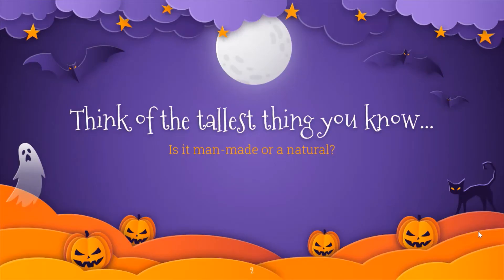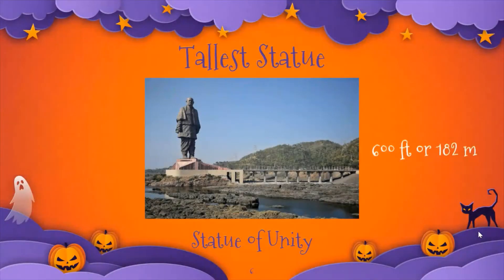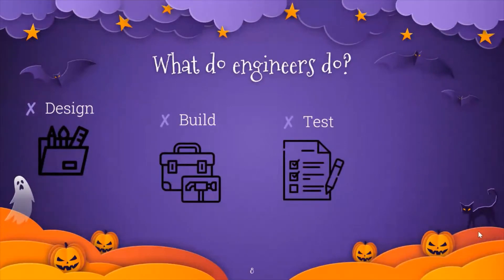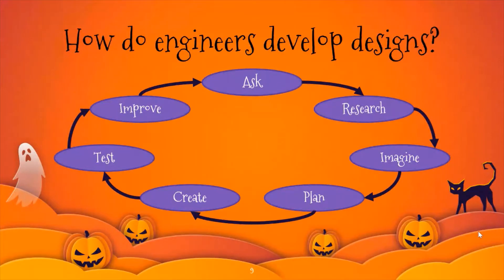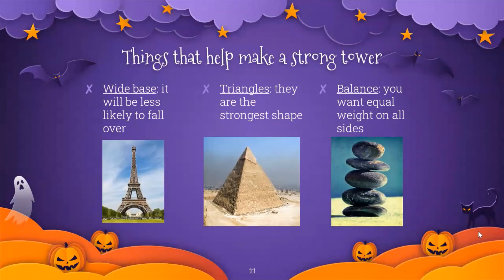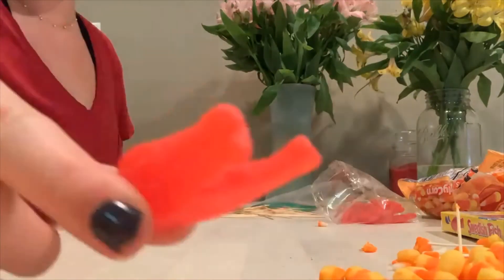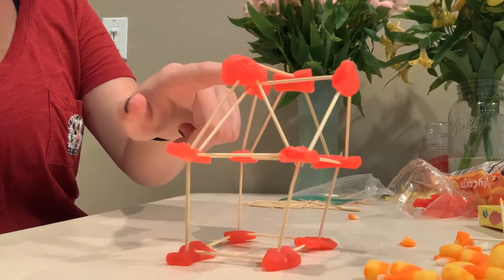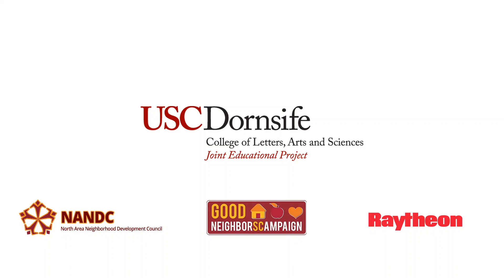USC Young Scientists Program - Second Grade - Fall Semester Week 6 - Pumpkin Towers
The USC Young Scientists Program strives to deliver quality science education weekly to a handful of LAUSD elementary schools. Due to the pandemic and prominence of virtual learning, videos like this one are being made to distribute to the teachers. This week, we will be investigating how the engineering process works in regards to building a tower.

We shall also be featuring non-dominant scientists such as women, and BIPOC individuals that you may or may not have heard of that relate to the science being featured. The scientist being featured here is Elizabeth Ruedas, a female Surface Water Engineer who works to develop more sustainable infrastructure in the state of California.

Video was made by Mari Rustebakke.

This activity is aligned to the Next Generation Science Standards. Specifically, the NGSS standards -
K-2-ETS1-2. Develop a simple sketch, drawing, or physical model to illustrate how the shape of an object helps it function as needed to solve a given problem

2-PS1-3. Make observations to construct an evidence-based account of how an object made of a small set of pieces can be disassembled and made into a new object.